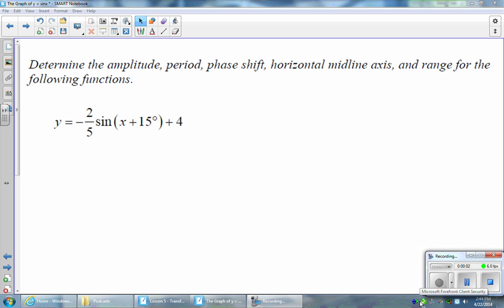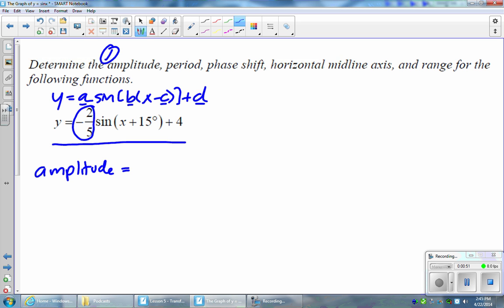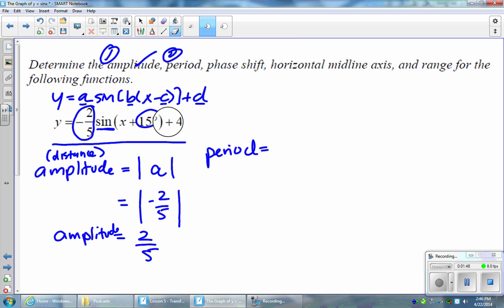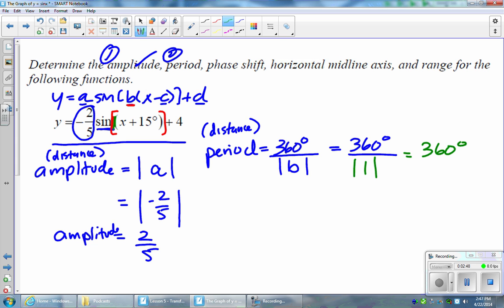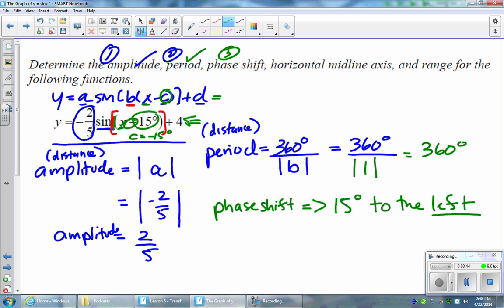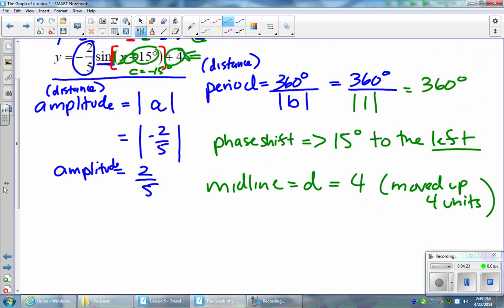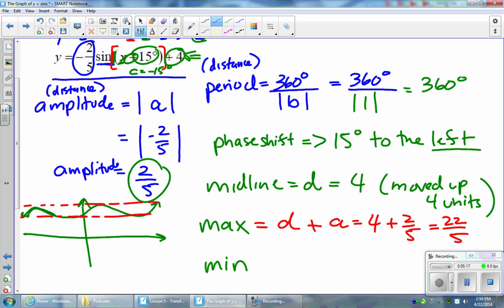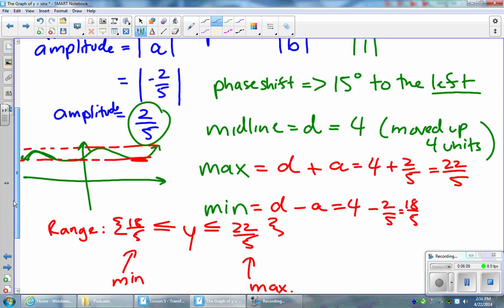LG06 Lesson 14a Finding Characteristics of a Sine Function given an Equation